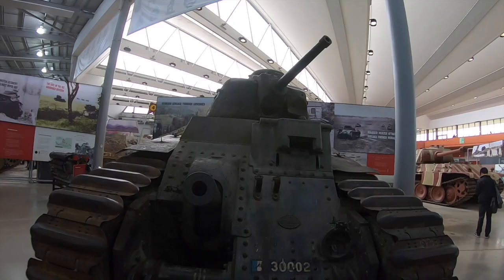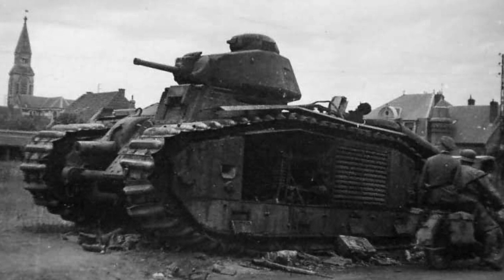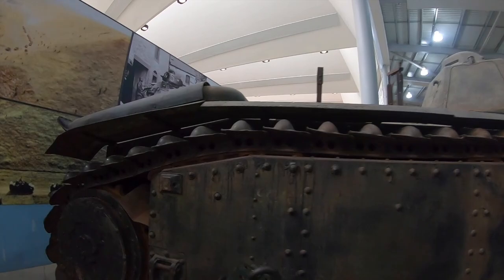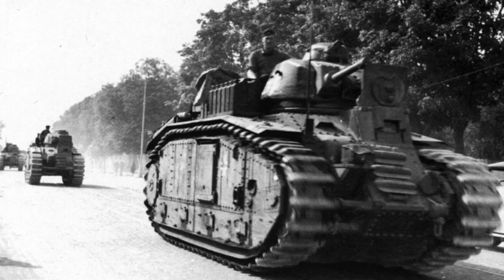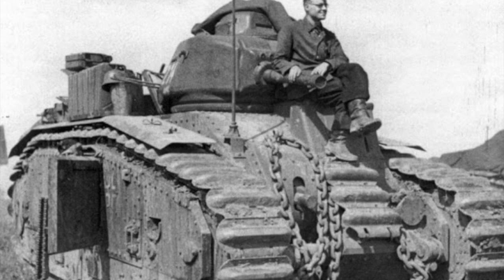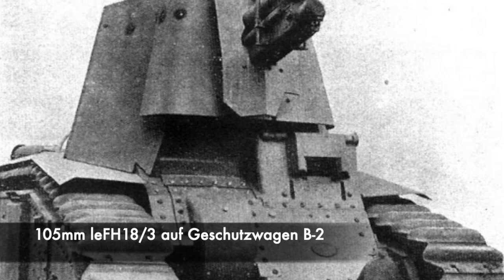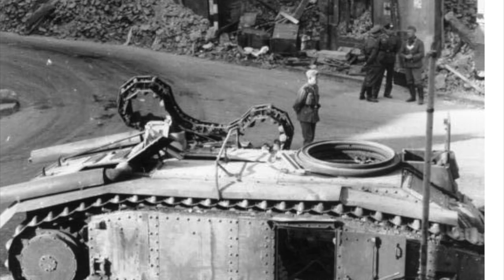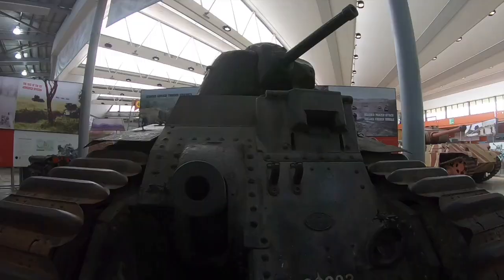The French Tank Used By The Germans - Char B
During the Second World War, the German Army would capture large parts of Europe. Once they had captured territory, they would use the resources of that area for their own war effort. This is what happened during World War 2 when France fell into the hands of the Nazis. Their tank production industry would fall into the hands of the German occupiers, and their tanks would become German tanks.

One such vehicle that did this was the huge French heavy tank, the Char B. This tank would be used by the Germans as a heavy tank, which didn't really fit in to their own rules of warfare. The Char B was a huge beast, had extremely good armour during the early stages of the conflict, but was incredibly slow. But how did it perform throughout WW2? The Char B would be heavily adapted and would even become an almighty flamethrower!

So join us today as we look at the French Tank used by the Germans, the heavy Char B.